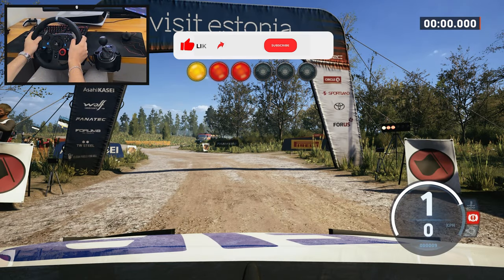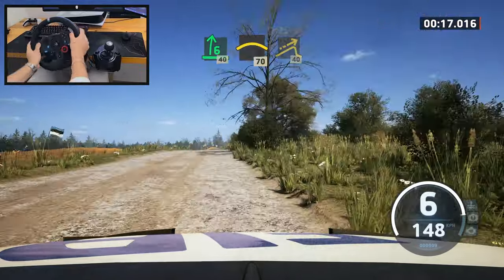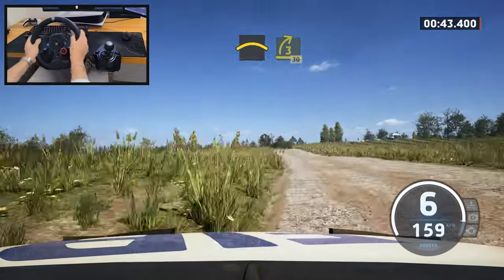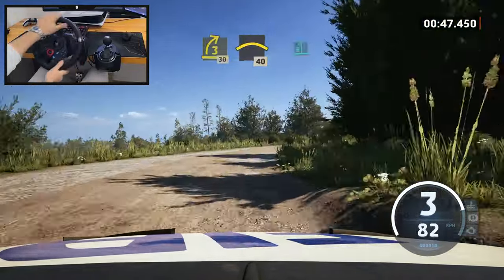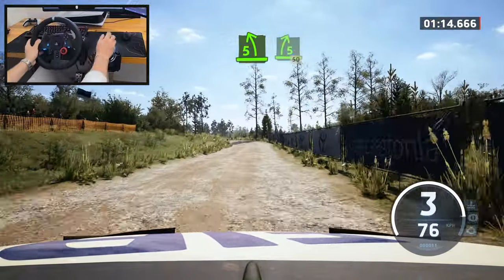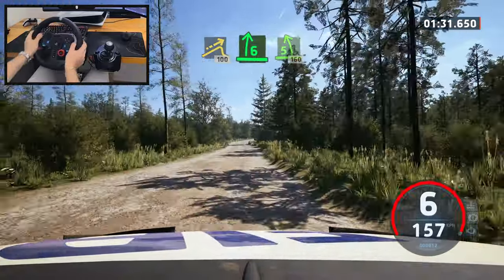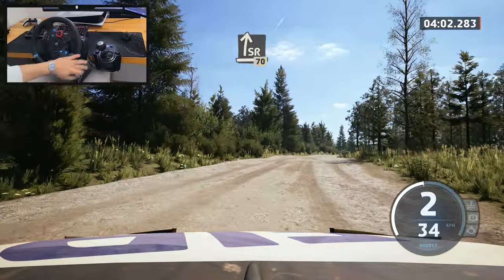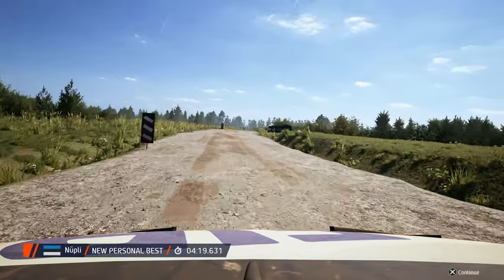Crazy RUN in 270 HP Grande Punto Abarth | EA WRC Gameplay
Welcome back to another video. Glad to have you here and Thank you so much for helping me reach almost 300 subs, you guys are awesome. Thank you from the bottom of my heart.

In this video I take on a Rally Estonia Stage, driving the GRANDE PUNTO ABARTH S2000 Rally Car. Amazing machine, great handling and also mean sounding, This stage almost all of it flat out. As for the results I managed a good in my opinion 22 place on the leaderboards.

ItzRadu EA WRC Gameplay
Logitech G29 EA WRC Gameplay
EA Sports WRC Max Graphics on a RTX 4090 and I9 13900KF

Chapters:
00:00 - Hood Cam View
04:31 - Chase Cam View
09:03 - Results

°CommissionsEarned°
PC Specs:
Processor - Intel i9 13900KF
Motherboard - Asus Prime Z790-P
GPU - PNY Geforce RTX 4090
RAM - Kingston Fury 64Gb
PSU - Corsair RM1000e
Storage - 2 Samsung 980 PRO M.2 NVMe 1Tb & 1 4Tb HDD

Peripheral:
Logitech G29 Wheel
My Xbox Controller
Logitech Shifter
Logitech G305 Mouse

Wheel Recording:
Canon EOS 1200D(Not available) (Similar)
SanDisk 128GB Ultra microSDXC
HDMI Cable
Capture Card